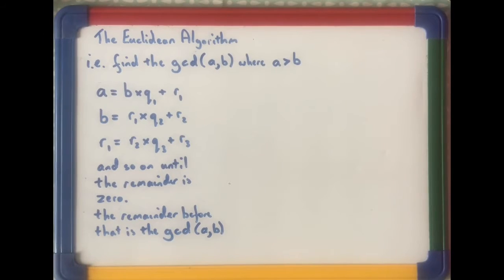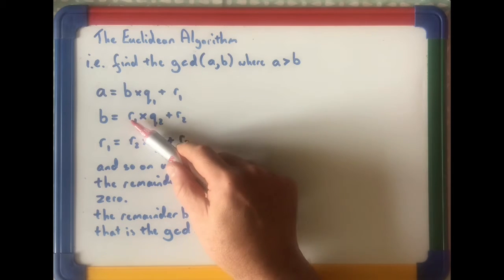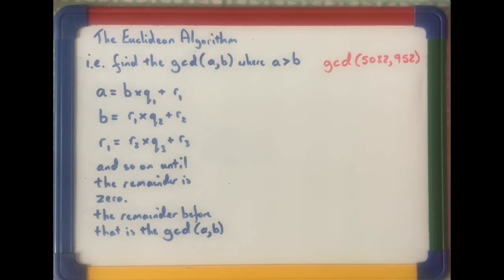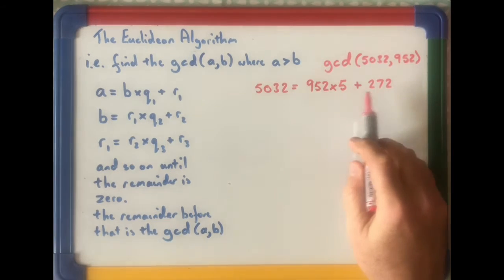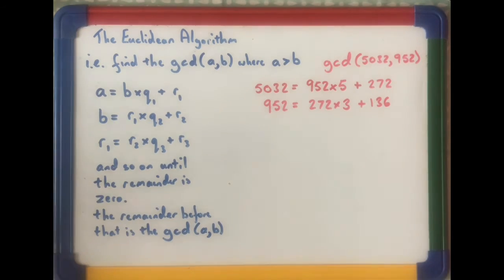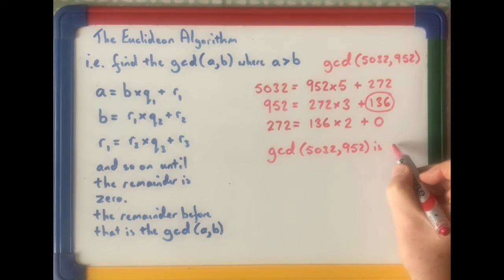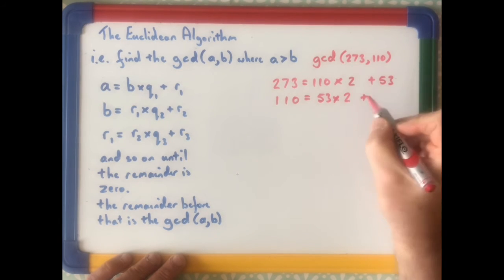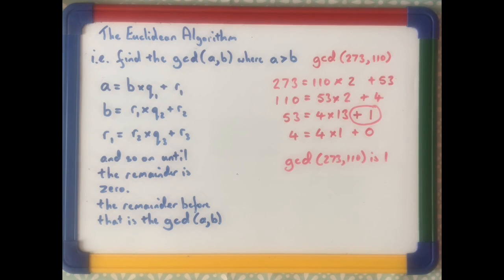Advanced Higher Euclidean Algorithm basic